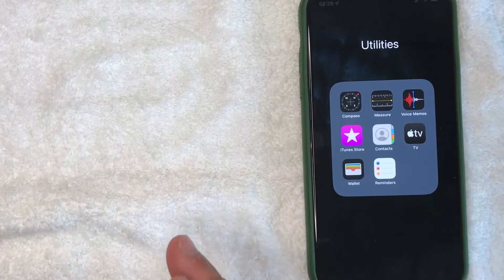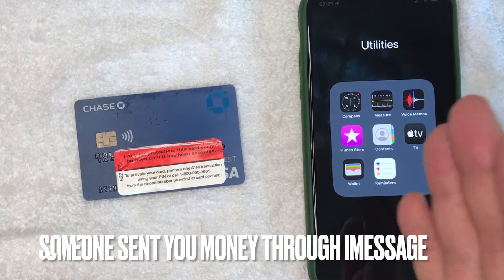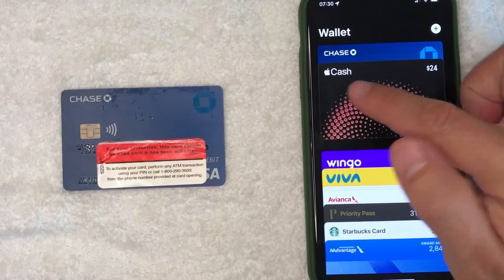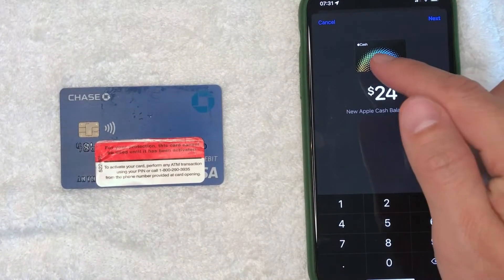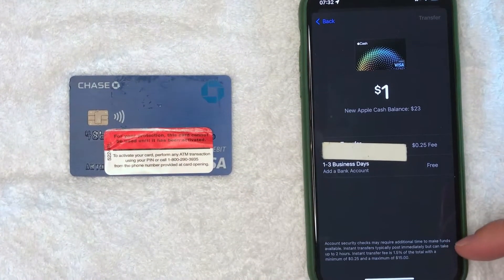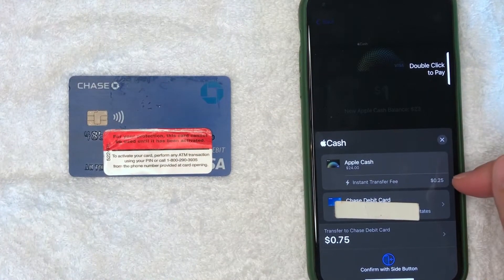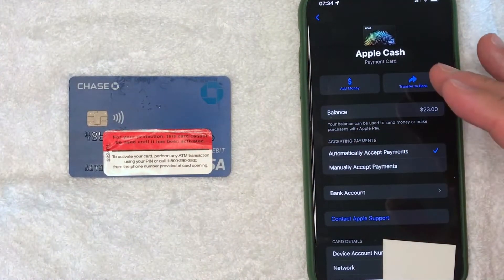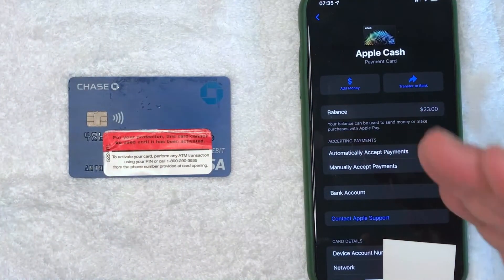✅ How To Transfer Apple Cash To Debit Card 🔴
Apple Cash, formerly Apple Pay Cash, is a feature that allows the transfer of money from one user to another via iMessage. When a user receives a payment, the funds are deposited in the recipient's Apple Cash card, where it is available for immediate use at merchants that accept Apple Pay. Prior to April 2022, the Apple Cash Card was provisioned as a Discover Contactless Debit card.